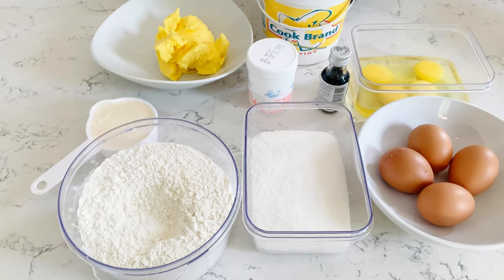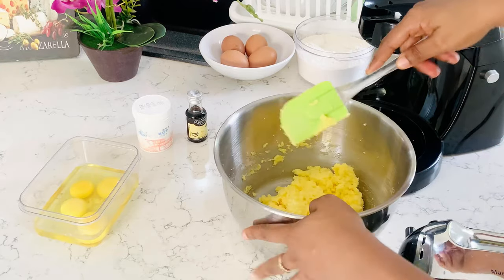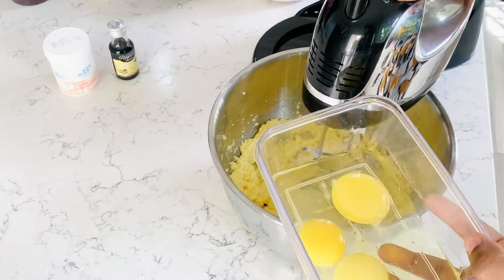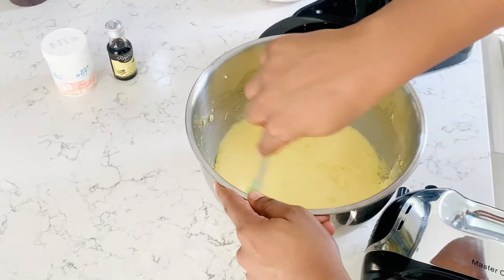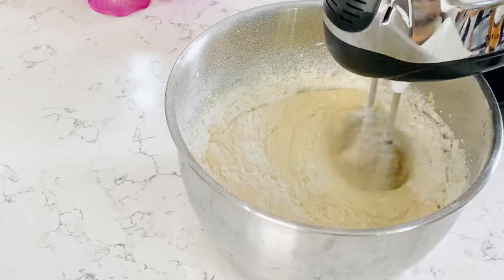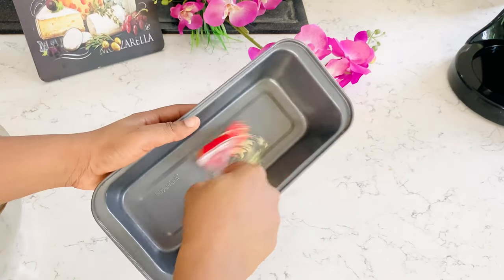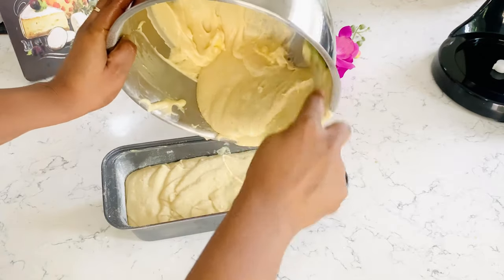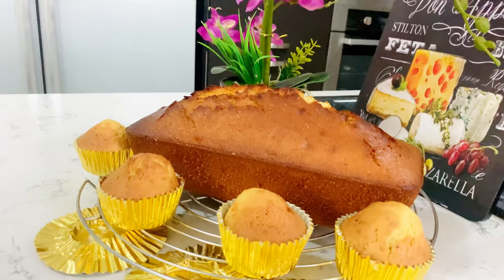How to make a simple vanilla pound cake | How to bake a cake with margarine| Simple cake recipe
Let’s learn how to make and bake a simple vanilla pound cake recipe using margarine and eggs. Today you will learn how t make a cake from scratch, a vanilla cake recipe, how to bake a simple plain cake using margarine at home.
Check out the full list of ingredients here

3 cups flour
 1/2 cup margarine
1/4 cup + 2 tablespoons sugar
8 eggs (medium size) or 6 eggs (large eggs)
2 tablespoons baking powder
1 1/2 teaspoons vanilla essence
1/2 cup milk 🥛

If you want to make a pound cake using butter, check out the recipe by clicking the link here (by Perpetual Asiamah )

Contents on this channel cover home improvement through recipes, cleaning, organizing, tips, tricks and hacks, as well as lifestyle vlogs.

🍍Simple pineapple 🍍 juice 🥤 recipe

Fridge declutter and cleaning 🧹

I am a Christian mom Ghanaian Youtuber and I make contents from Accra, Ghana

1 Corinthians 15:58 “Therefore, my beloved brothers, be steadfast, immovable, always abounding in the work of the LORD, knowing that in the LORD, your labor is not in vain”

Music used in the video is not mine. Credit to the author

Musician: @iksonmusic